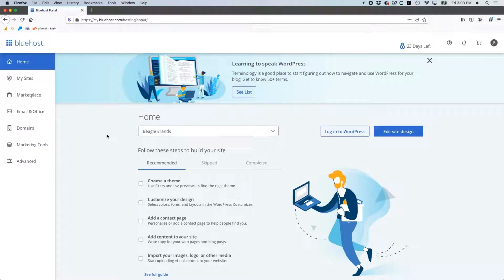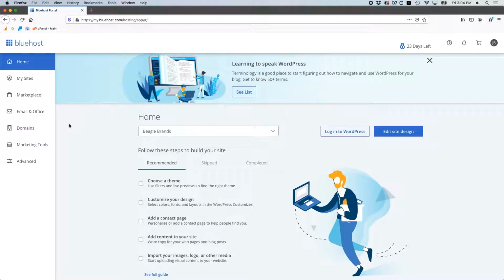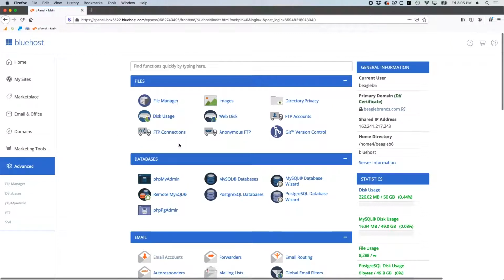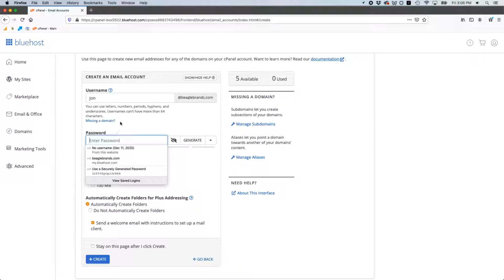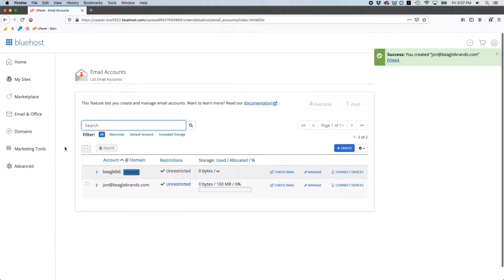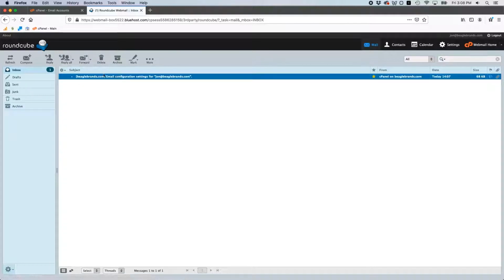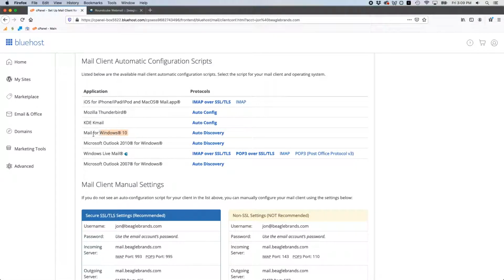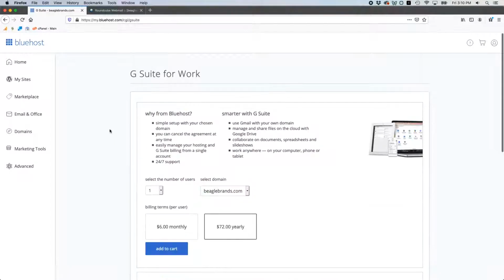Build a Website in 3 Days - Day 1 Part 3 - Create Your Email Addresses